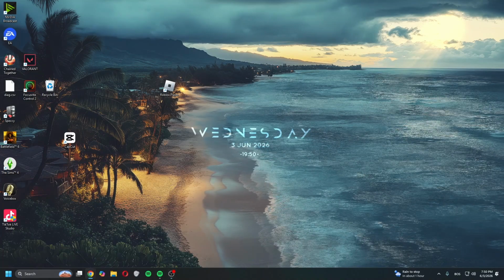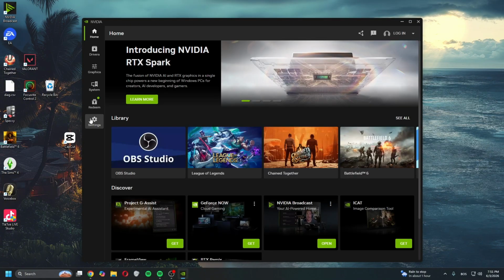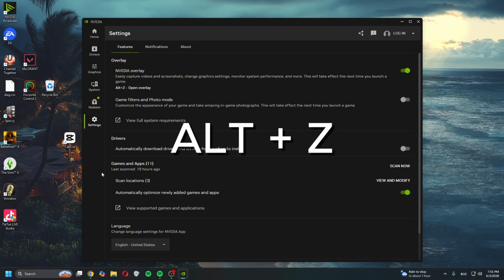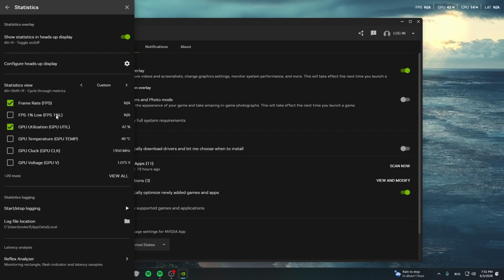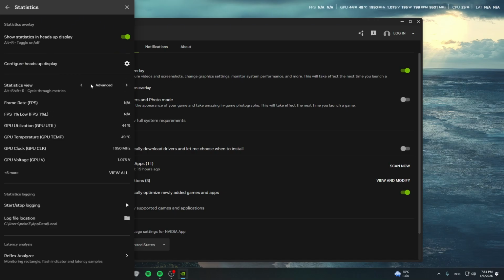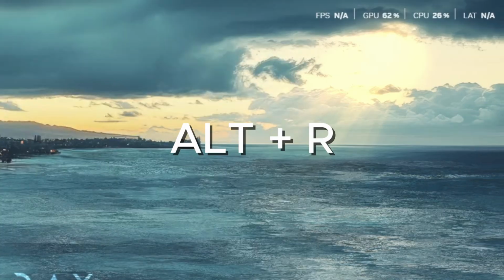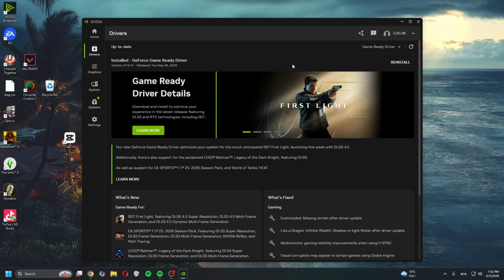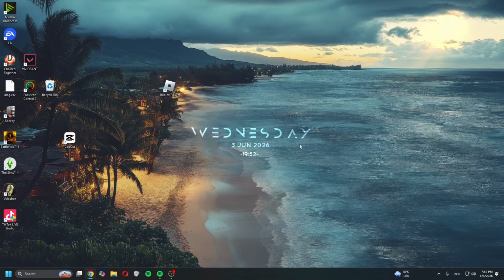How To Fix NVIDIA Overlay Not Showing FPS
Here's how to fix nvidia overlay not showing fps. In this video I showed you how to fix nvidia overlay not working in game with easy steps.
I hope this video solves your nvidia overlay not showing fps problem.